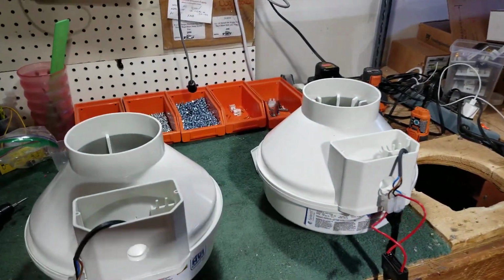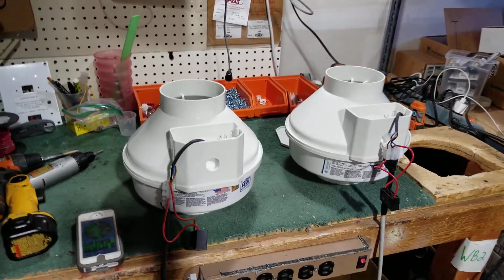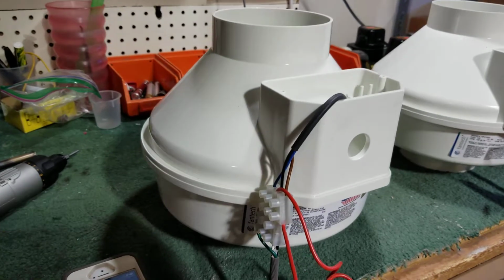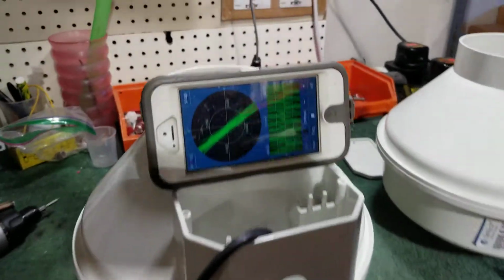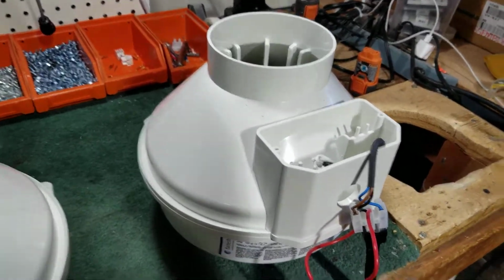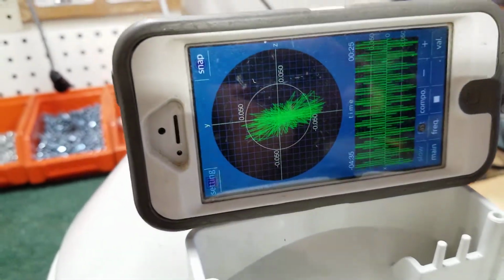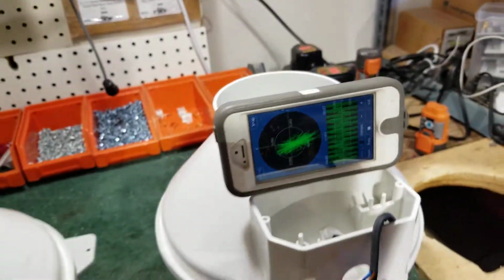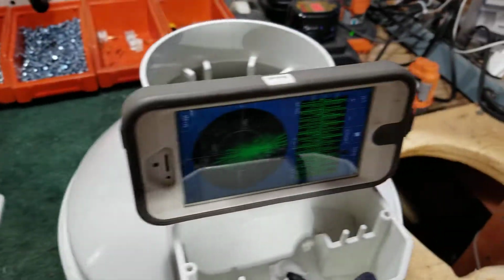HP2190 VS 2190Q Sound Comparison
Fantech's redesigned 2190Q shows considerably less vibration and noise than it's predecessor the 2190.